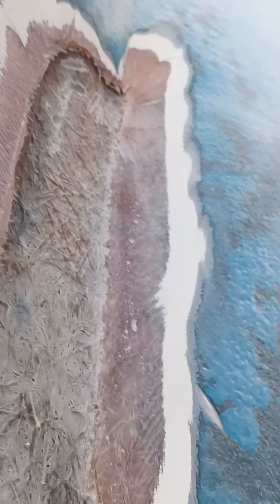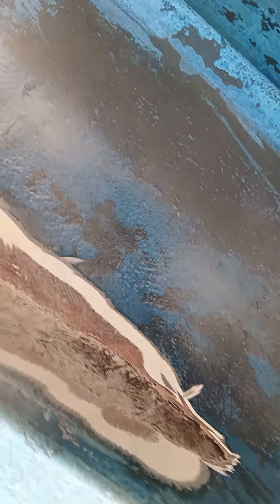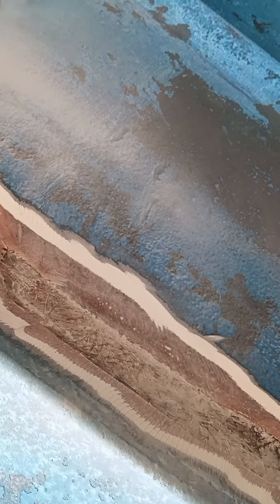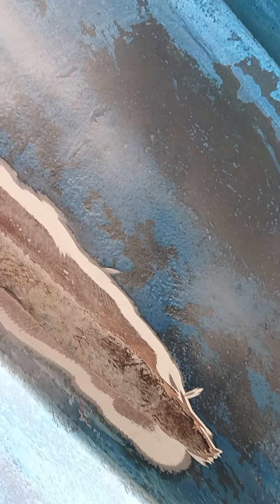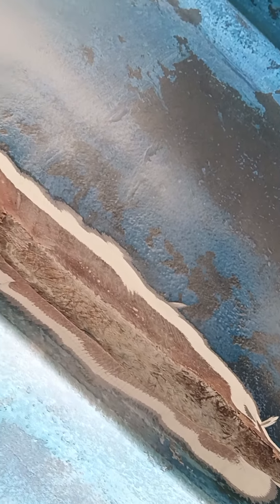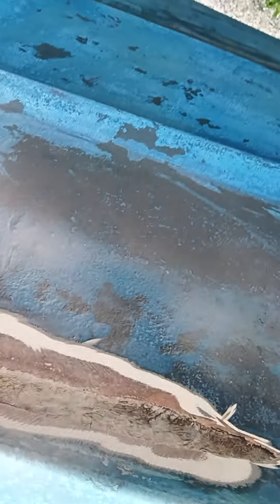luhrs 360 sanding the bottom and found this! part 2 voids in the bottom